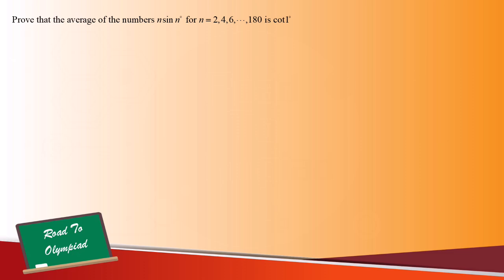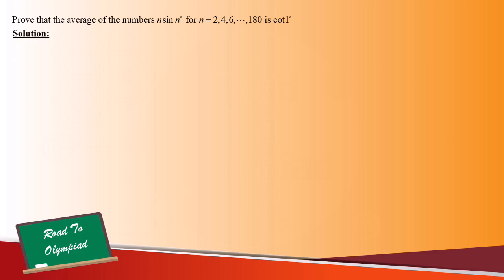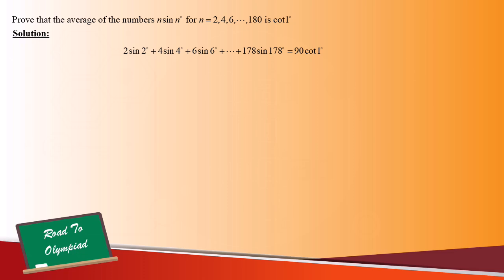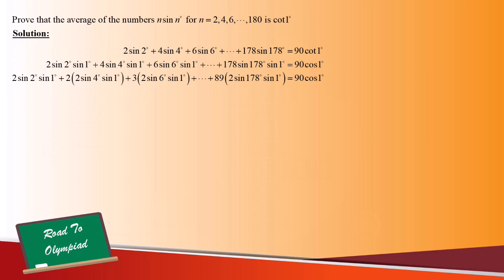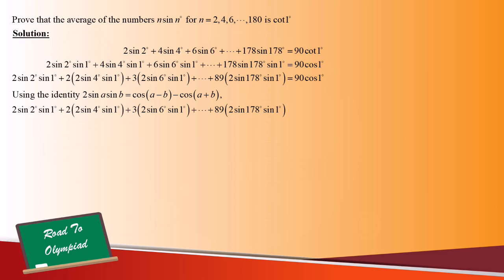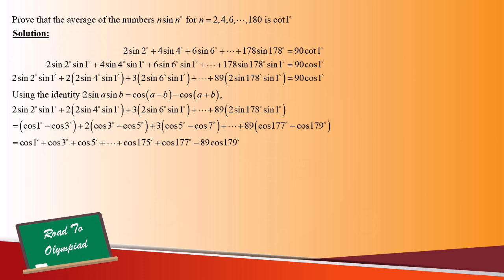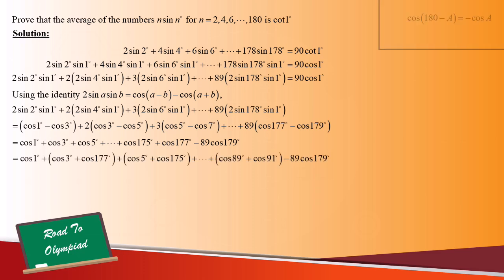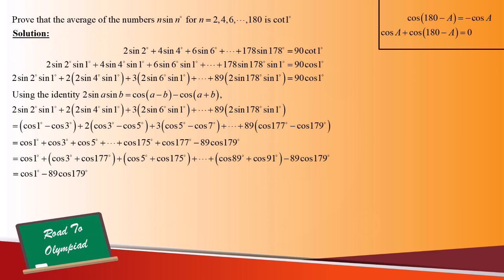[Olympiad Problem] Sum of Sine Functions into Cotangent.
This is a pretty interesting problem because we have the sum of sine functions which at the end turn out to be a cotangent function. And since we are dealing with trigonometric functions, some useful trigonometric identities will be applied.